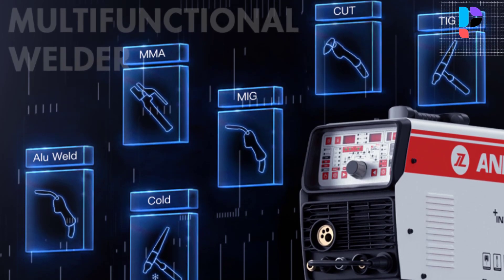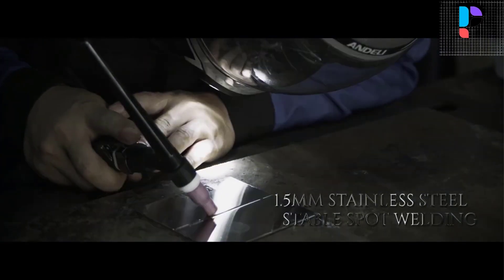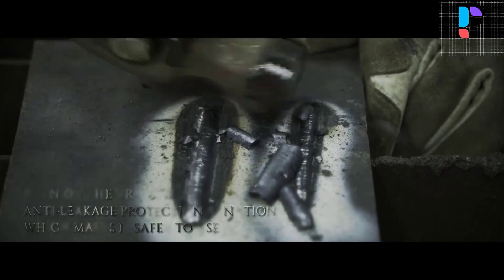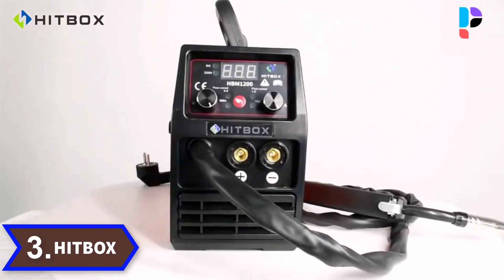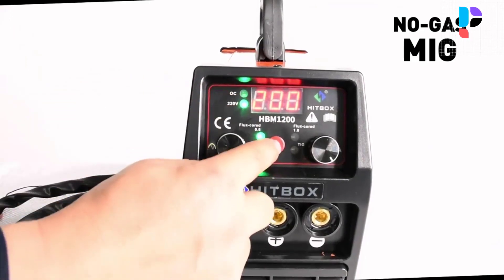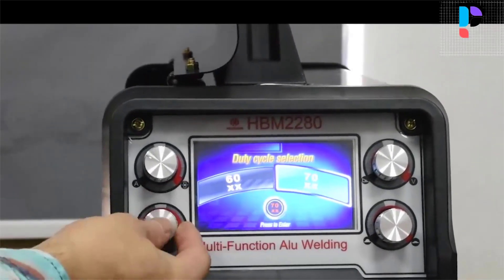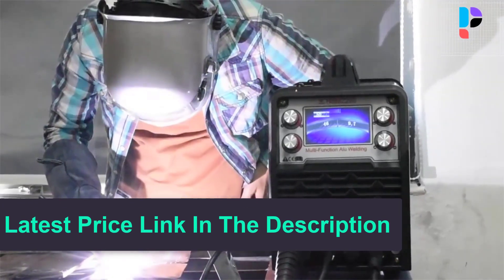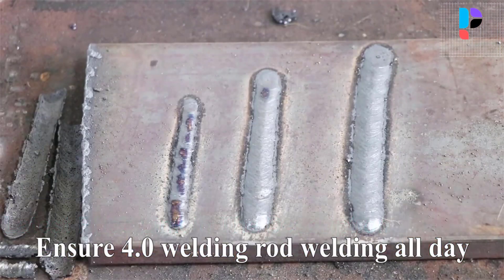✅ Top 5 Best Portable Welding Machine In 2024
In this video, we make a new research on the Top 5 Best Portable Welding Machine.
This is the Best Portable Welding Machine review.
Best time for buying your first Portable Welding Machine.

✅ 5.ANDELI MCT-520DPL PRO Welding Machine

✅ 4.Plasmargon CT418 Welding Machine

✅ 3.HITBOX HBM1200 Welding Machine

✅ 2.HZXVOGEN HBM2280 Welding Machine

✅ 1.ANDELI MIG-270TPL Welding Machine

Top 5 Best Fiber Optic Splicing Machine